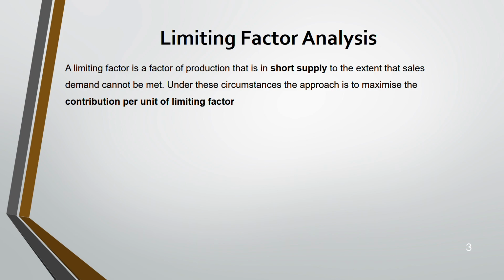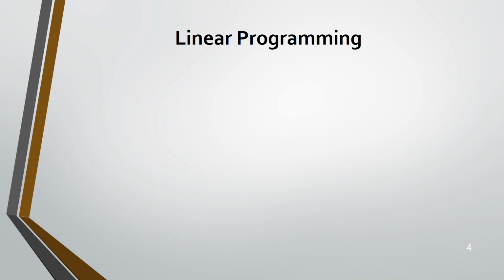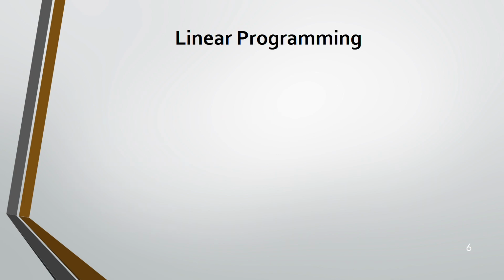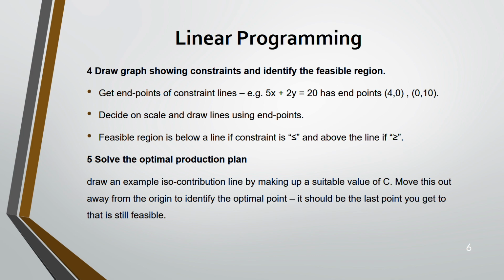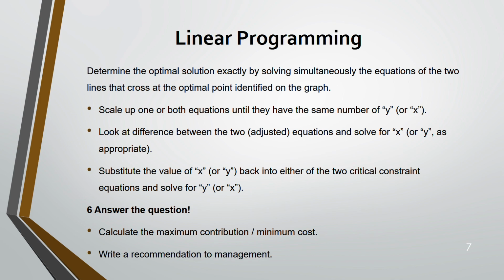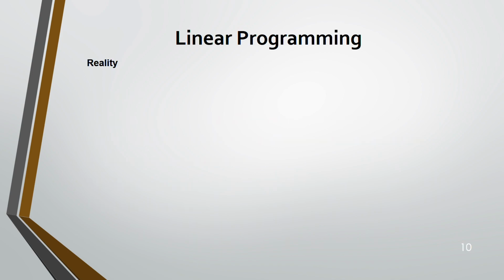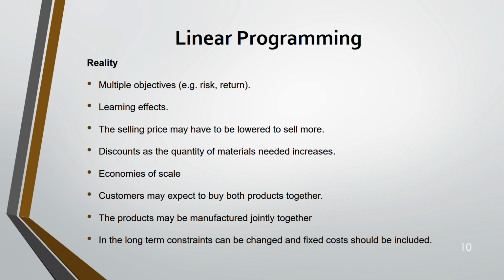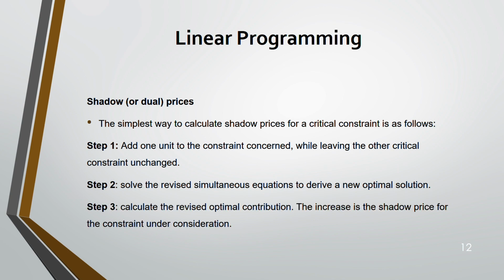Performance Management (PM) 15 Days Revision Crash Course Sept 2023 - June 2024 - Day 6